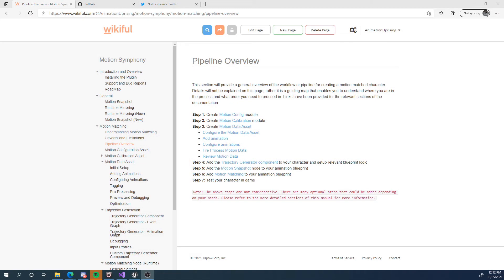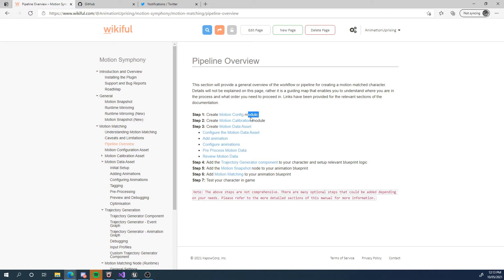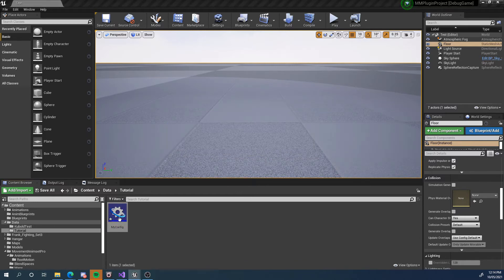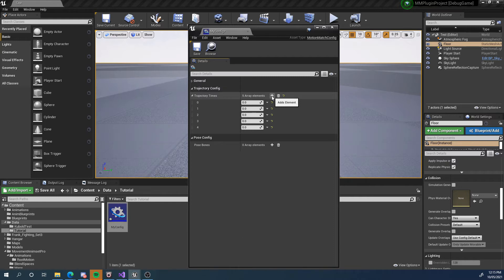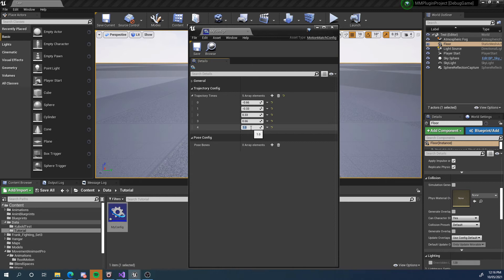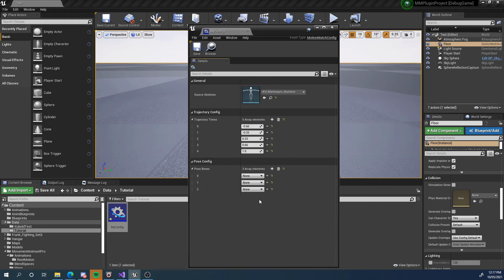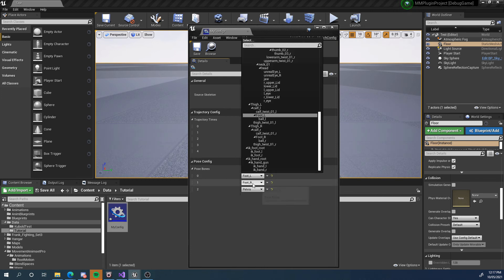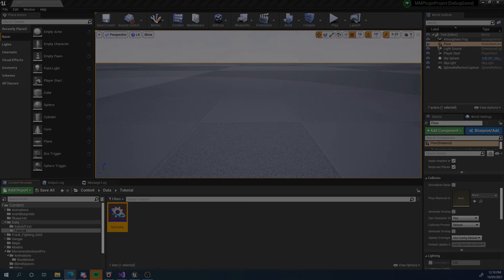Motion Symphony: Feature Tutorial - Motion Matching Configuration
In this tutorial we will learn about the motion matching configuration asset, how to create it and set it up to be ready to use. Motion Symphony is designed to be modular, this is the first module you need to create to get started creating your motion data.

Discord: See Documentation or Store Page